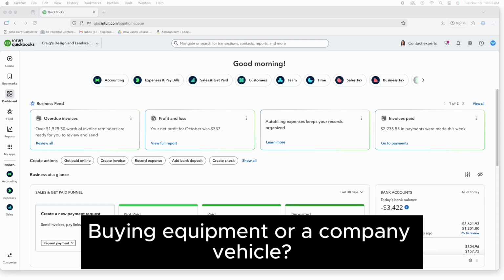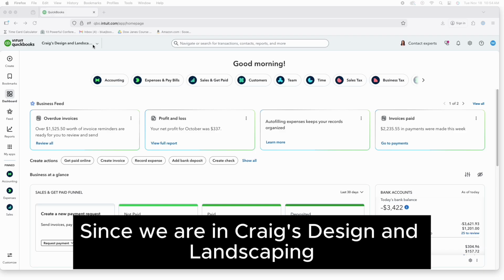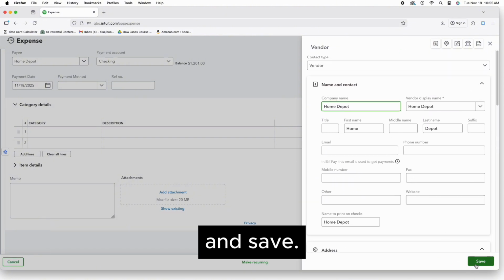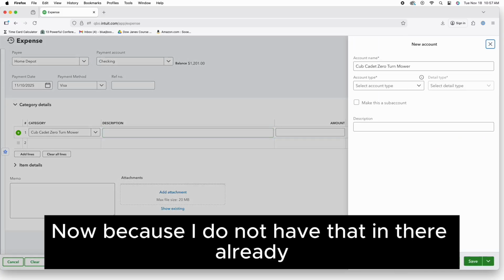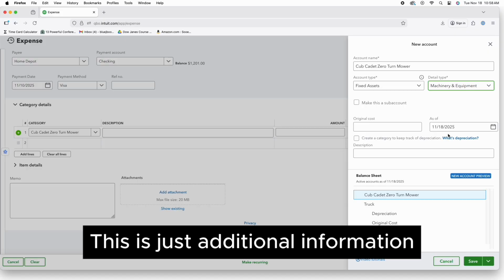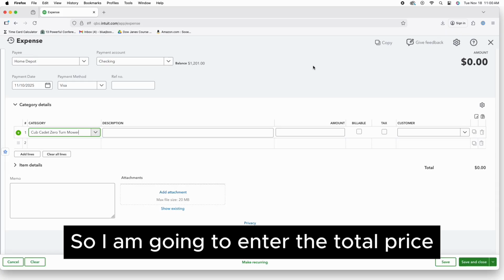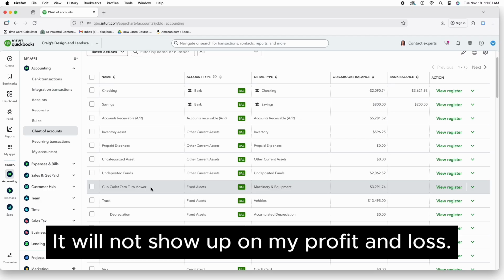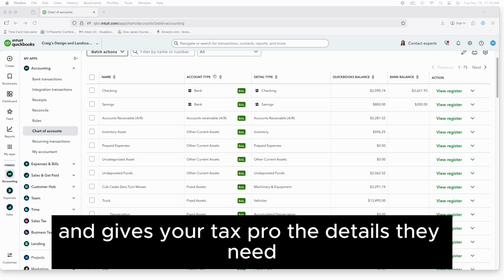Adding Assets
Did you buy a big ticket item for your business?  Make sure it's recorded correctly.